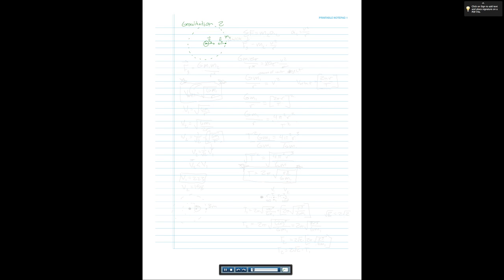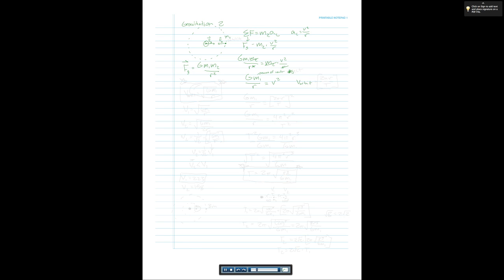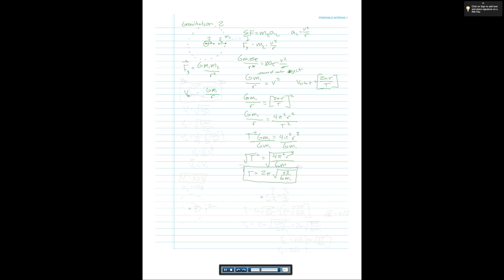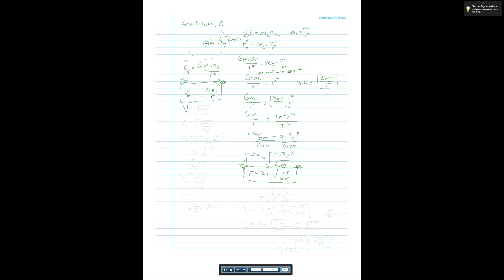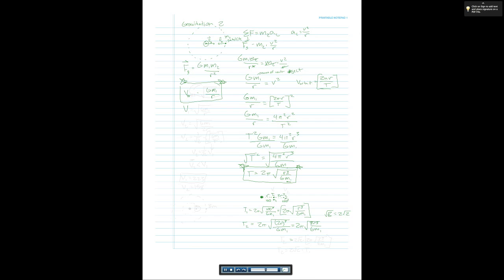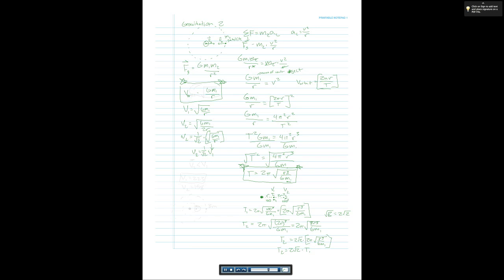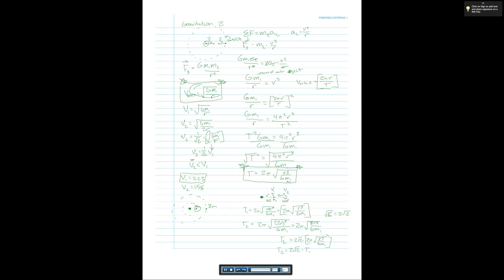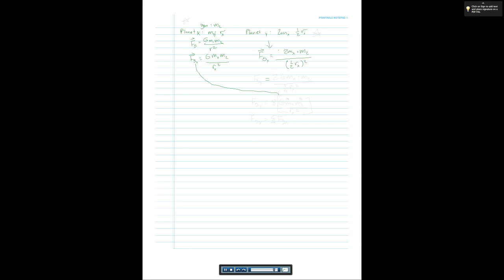Universal Gravitation Pt. 2